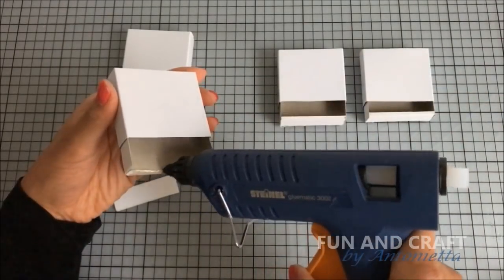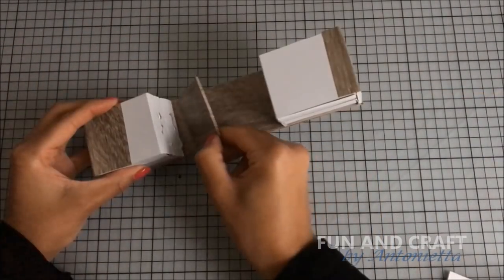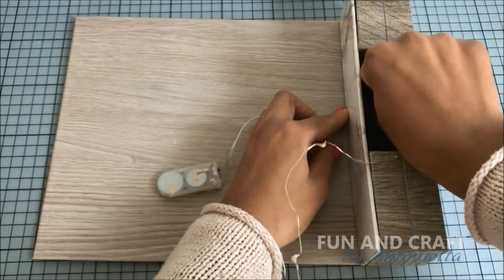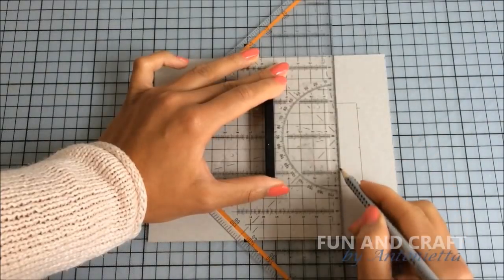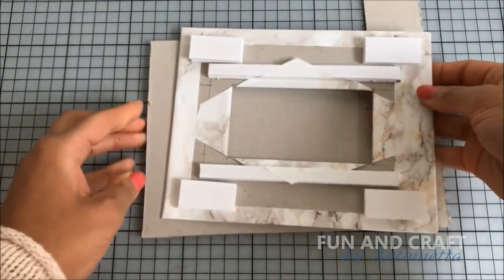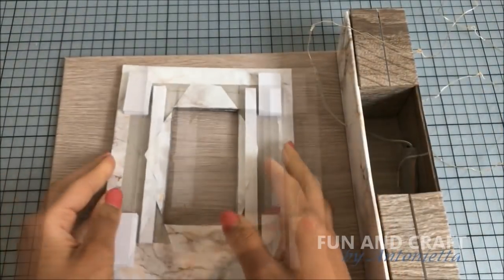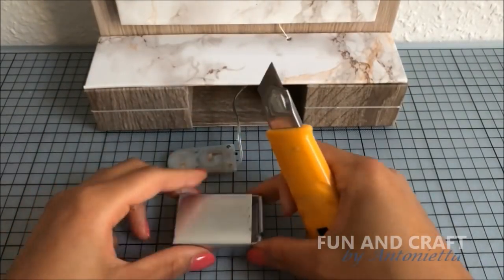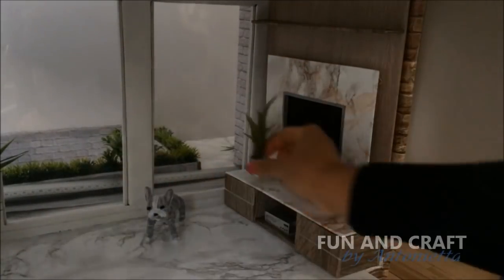DIY miniature TV unit